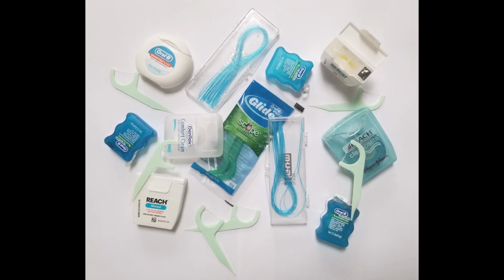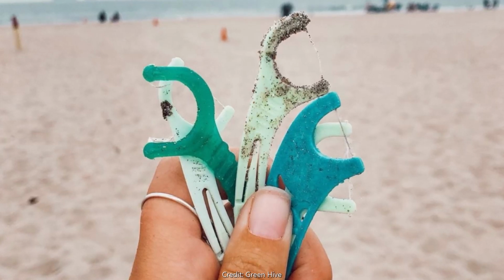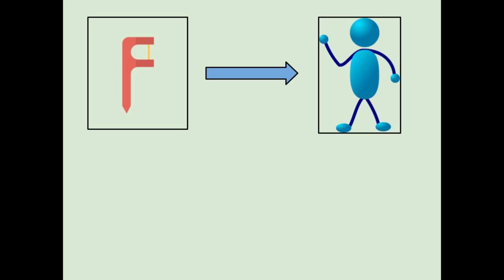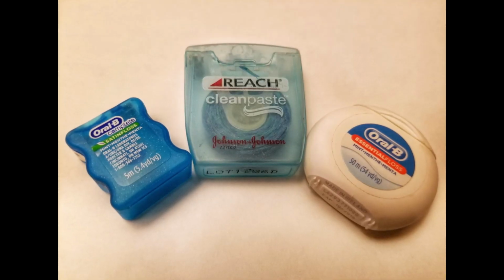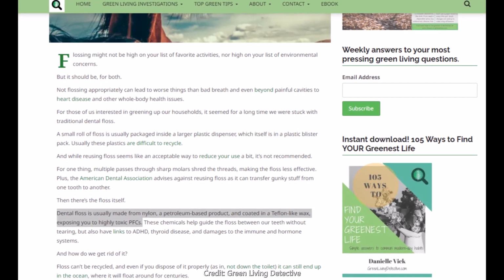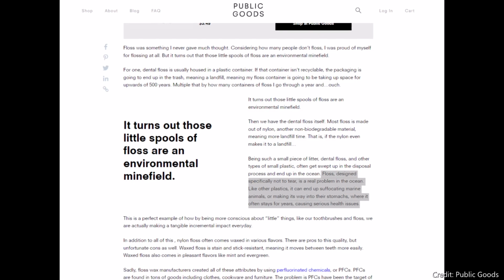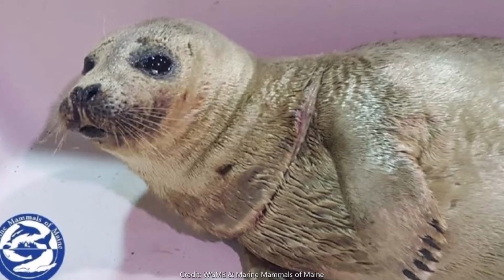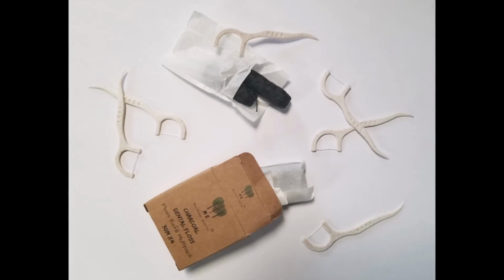How DANGEROUS is DENTAL FLOSS??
Discover the dangers of one of the world's most commonly used dental hygiene items... dental floss.

Special Thanks to NOAA, NOAA Marine Debris Program, and OYStudio.